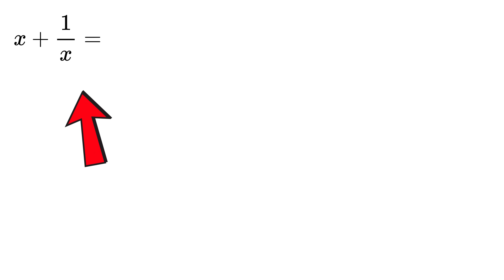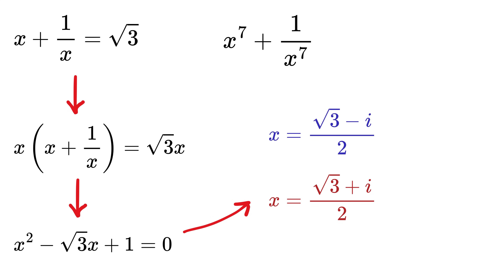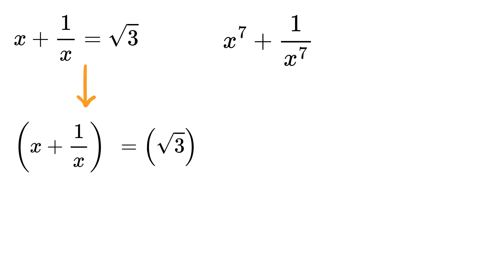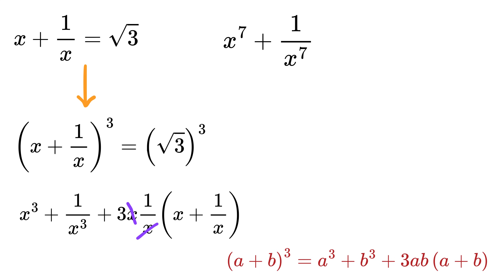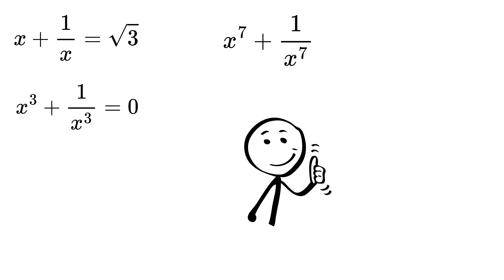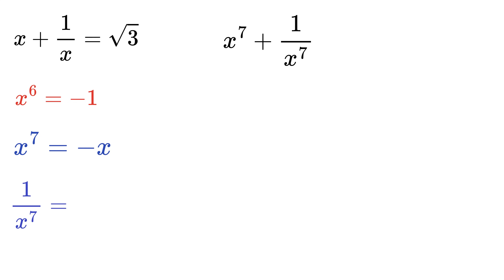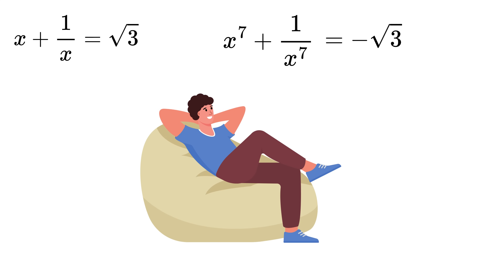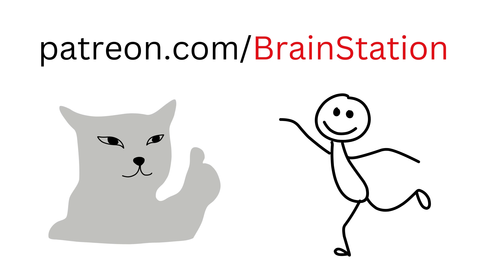Entire Video Will Blow Your Mind! 🤯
Find the value of "X" | Exponential Equation | Quadratic Equation | Cubic Equation | Area of triangle and Circle | Basic Calculus | Integration | Nice Exponential Equation | Find Square root of a Number | Math Olympiad | Harvard University Entrance Exam | Hard Geometry Exam Question | Only 1% of Students Got this Math Question Correct | Math Tricks | SAT Math Problems